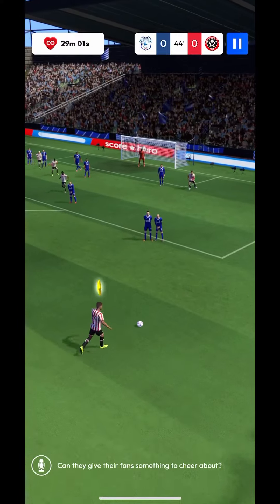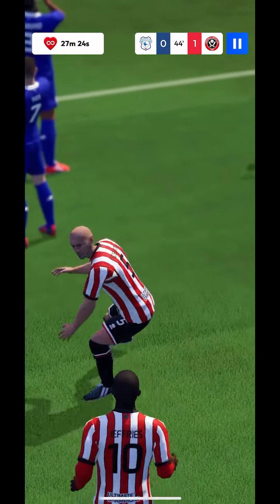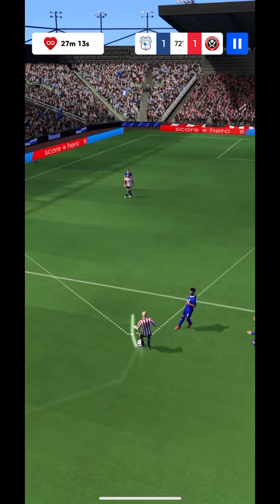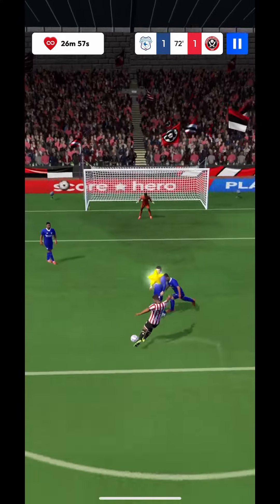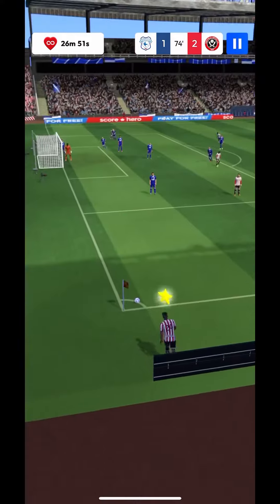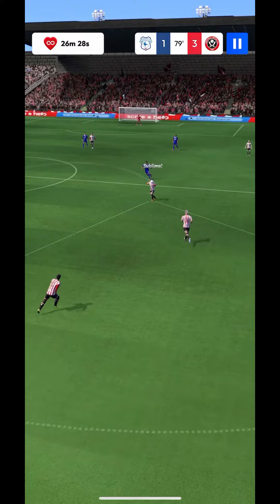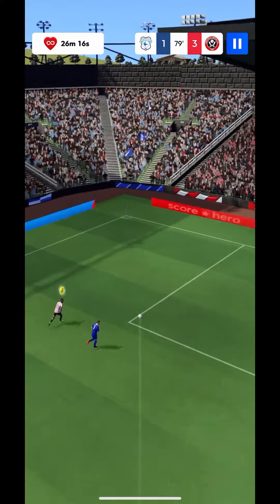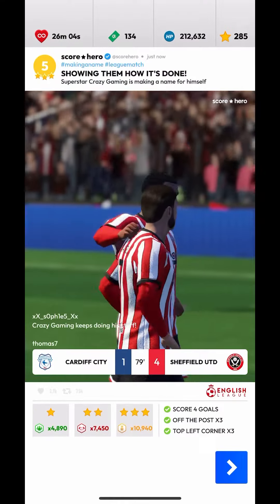Score★Hero | MAKING A NAME | Level 5 - 3 Stars